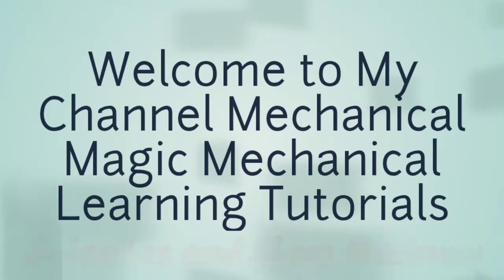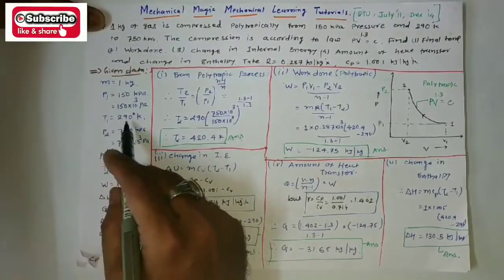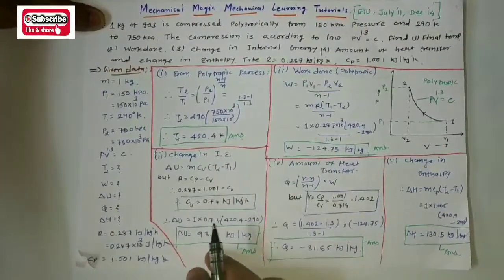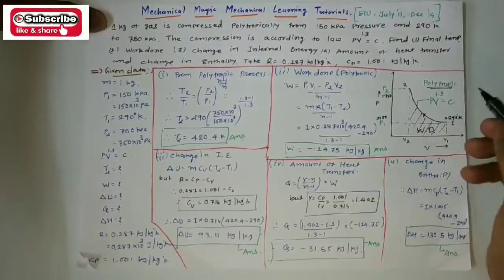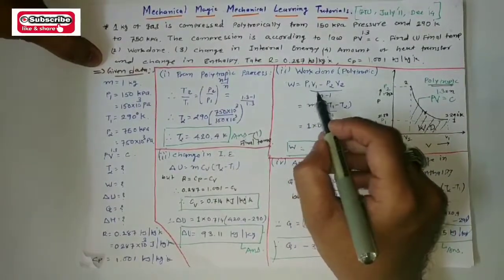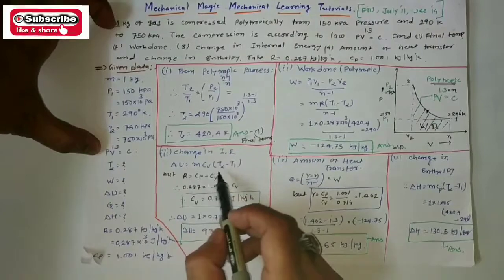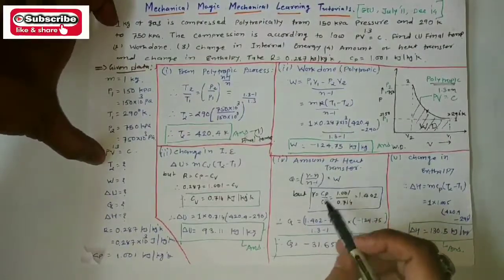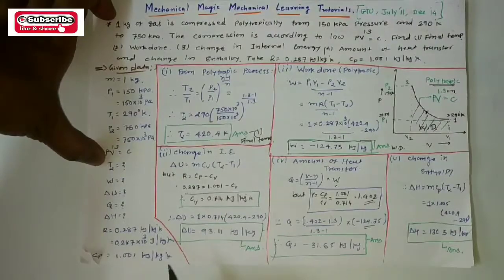PROBLEMS ON PROPERTIES OF GAS | PROBLEMS ON COMBINED GAS LAW | JEE | GATE | IIT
In this video is about solutions of example on properties of gas

Other important Theories and examples of Properties of Gases

EXAMPLES ON PROPERTIES OF GASES.
10. IDEAL GAS LAW PROBLEMS | EXAMPLE OF PROPERTIES OF GAS | PROBLEMS ON POLYTROPIC PROCESS | IIT |JEE

Other Importance Links on Heat Engine Lectures